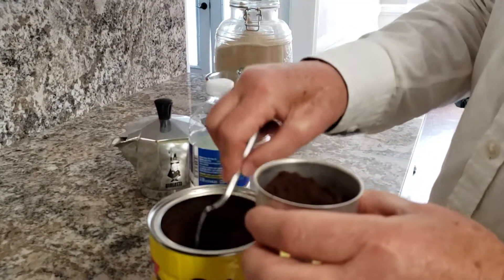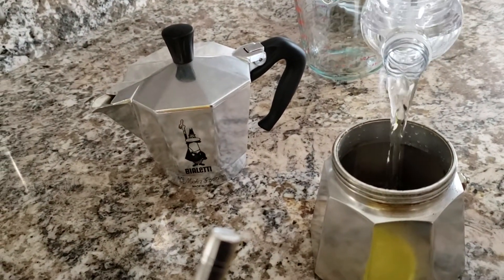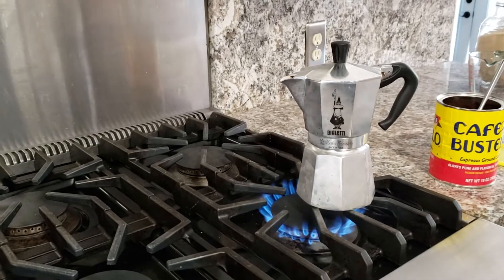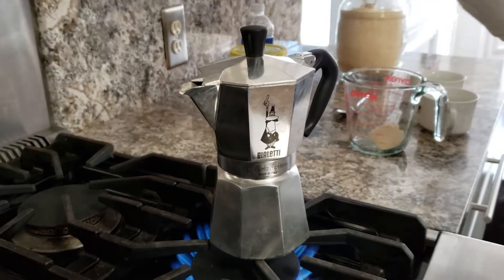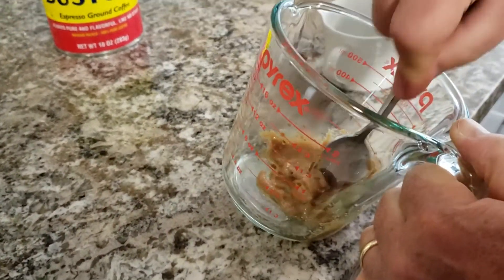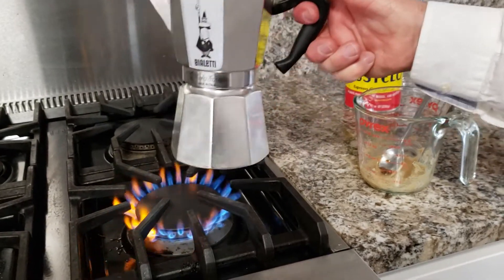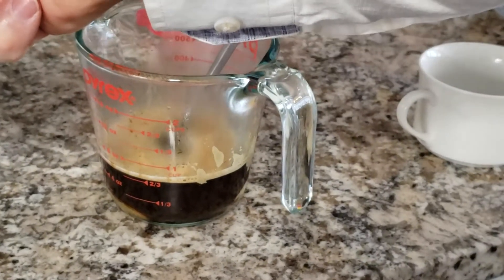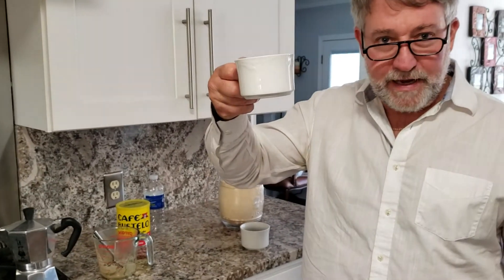Cuban Coffee Tutorial